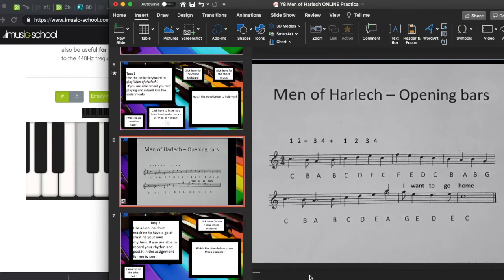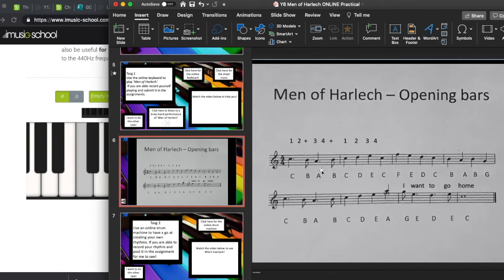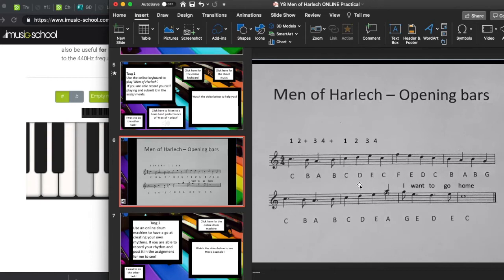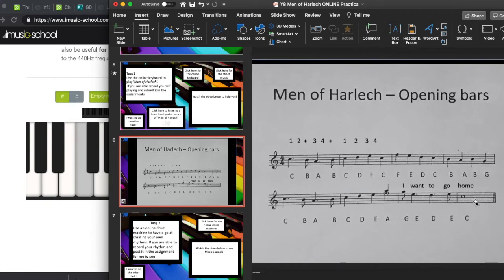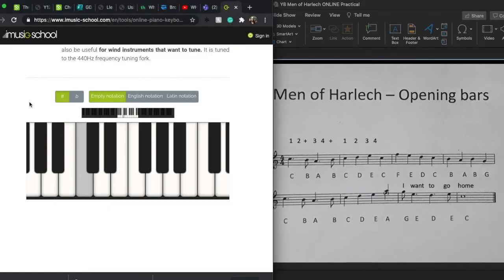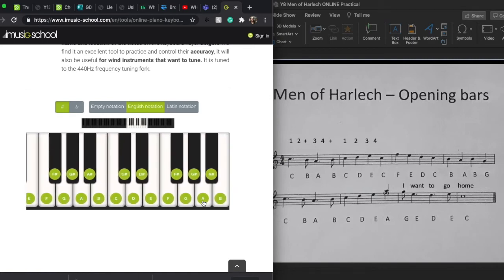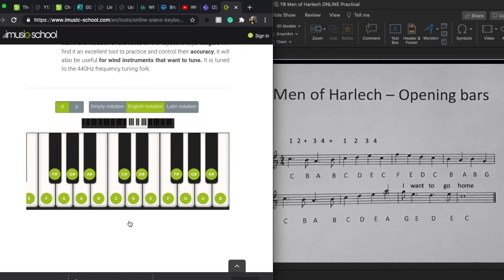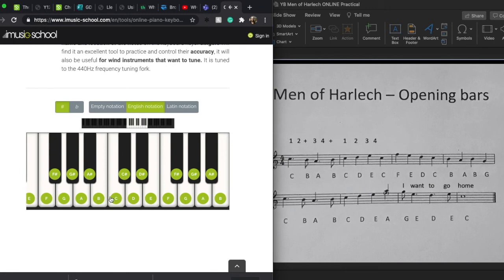Men of Harlech Online Keyboard practical